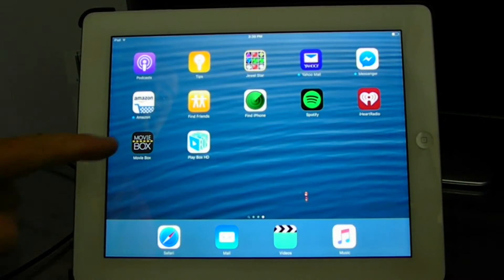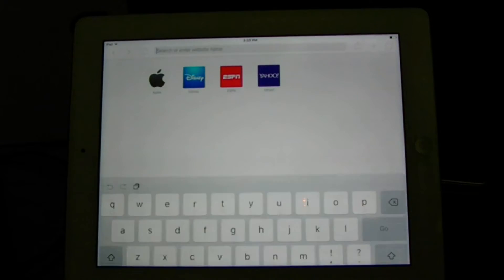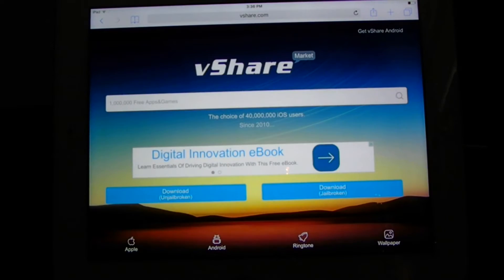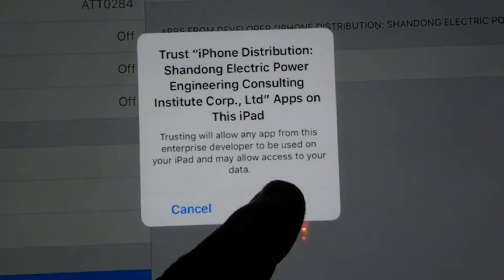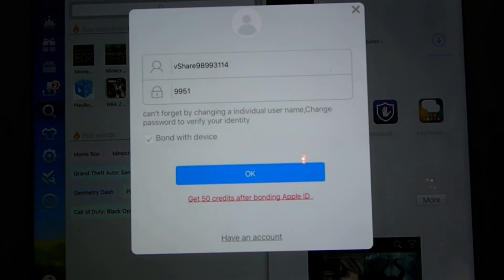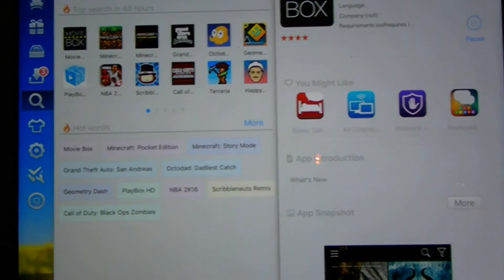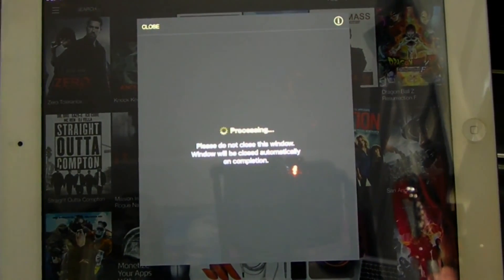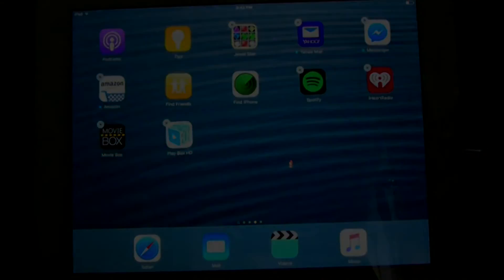IOS 9.1 Moviebox & Playbox HD [NO JAILBREAK] [EASY] [Mar-16]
SORRY FOR BAD AUDIO MY MIC BROKE, SO I HAD TO USE MY CELL PHONE   :(

Steps Below
1) first check if you are running IOS 9.1
2) Then go to safari and search "vshare"
3) go to the option that says "download unjailbroken"
4) it says "ssi-api appvv. install vshare, click "install"
5) scroll down the popup and click "understand"
6) popup says "Untrusted developer" press cancel
7) Go to settings, General, and find "profile"
8) Click the one that says "Shandong Electric. " , Click "trust"
9) Now Vshare app should open
10) If popup asks to download "Clash of kings", Press CANCEL
11) Left side click "search"
12) Search Moviebox (depending if its not on the top search like mine)
13) Top right click "down blue arrow" to begin download
*** Might have a popup to sign in, CLICK Dont have an account", UNCHECK-BOND WITH DEVICE, then click OK" Reclick blue arrow if necessary.
14) Left side, Go to downloads section to check progress.
15) Same steps to download PlayBox HD